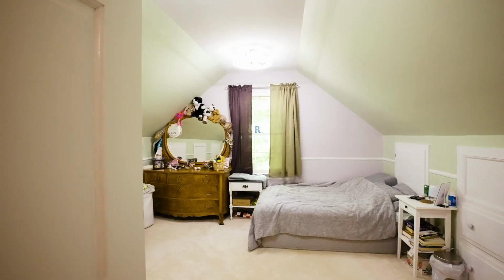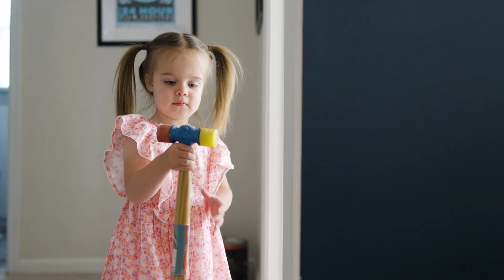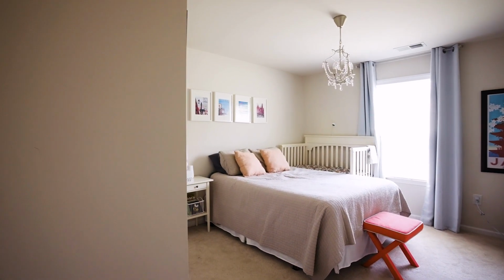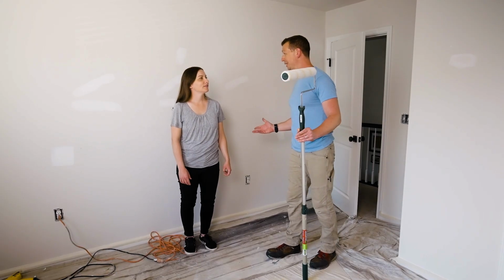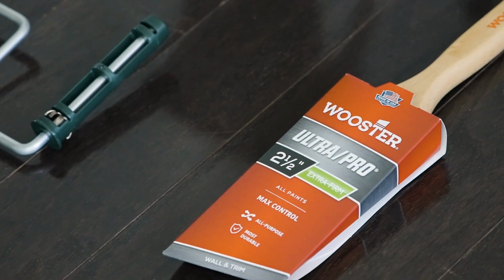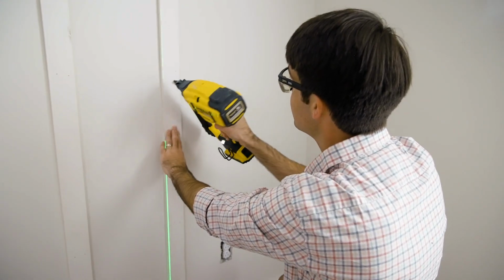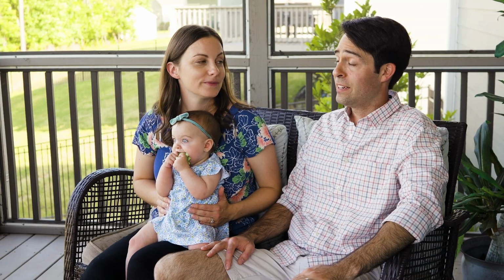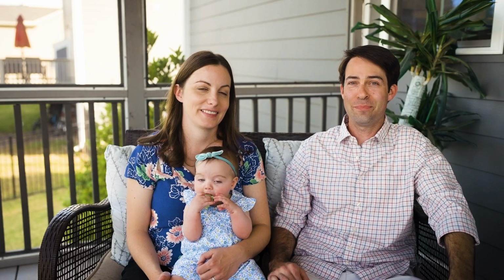Dream Room in a Day: Baby Juniper's Big Nursery Reveal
Busy parents Kathryn and Brad have done a great job customizing their home, but this time-starved couple hasn't gotten to one particular room. Baby Juniper is sleeping in an improvised crib in the guest bedroom and needs a proper nursery to call her own. Philip or Flop takes this neglected space from boring builder-beige to a colorful baby's dream with a board and batten feature wall, a beautiful new crib, and whimsical decor.

About Dream Room in a Day:
DIY influencer Philip or Flop helps homeowners turn a big idea into a reality - and all he needs is a day! No need for construction, sawdust, or a massive demolition, watch as Philip reshapes his client’s spaces in record speed, with innovation and a little elbow grease. From home offices to living rooms, say “goodbye” to old and “hello” to beautiful design!